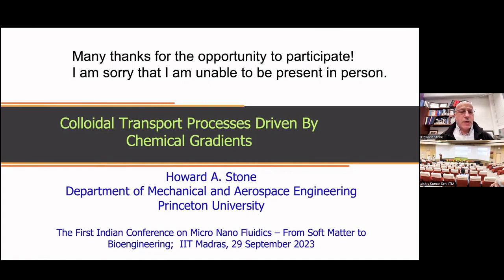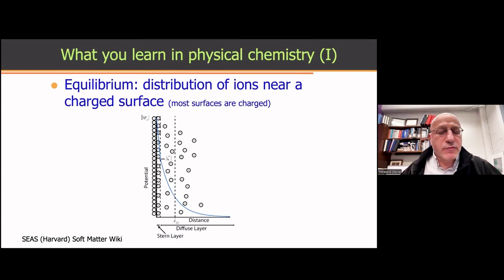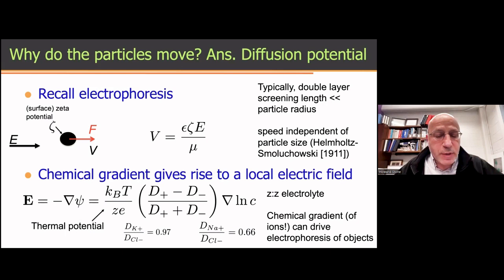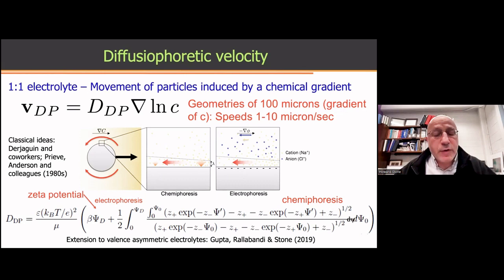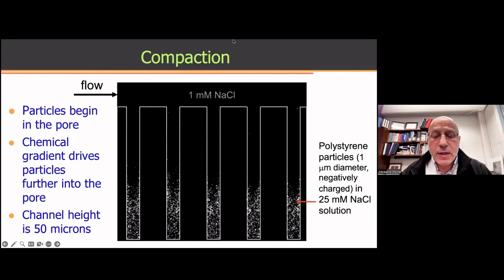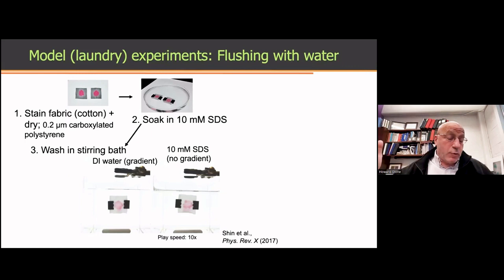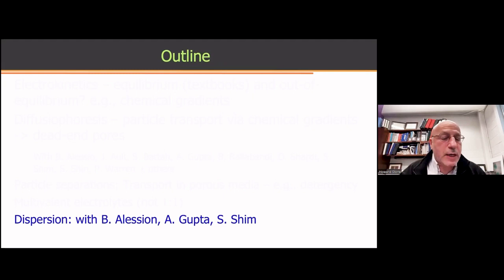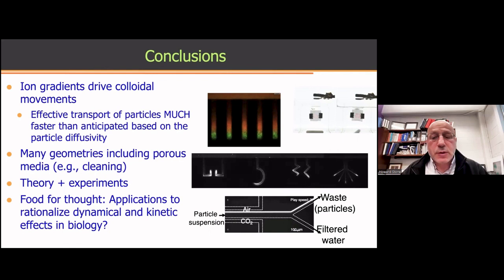Prof. Howard A Stone - Talk at ICOM 2023